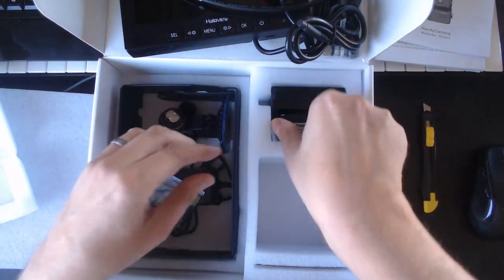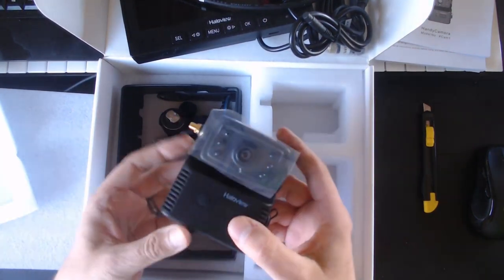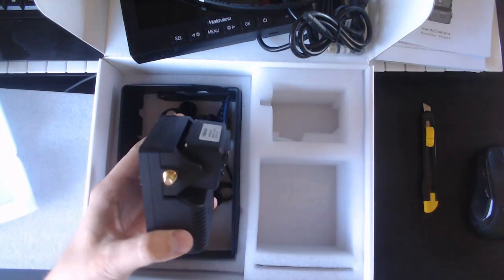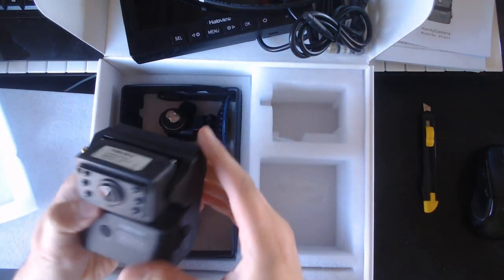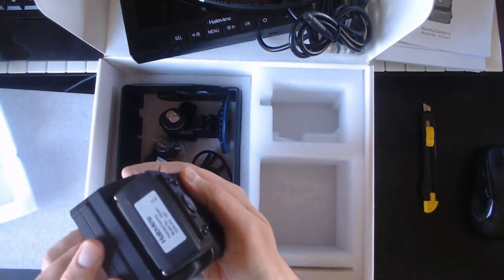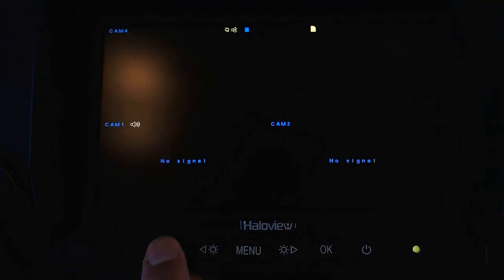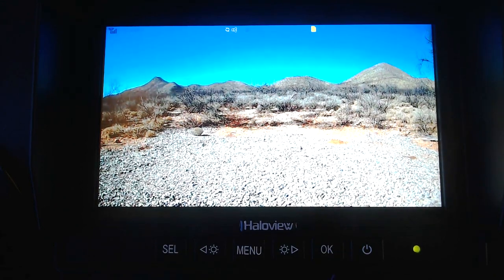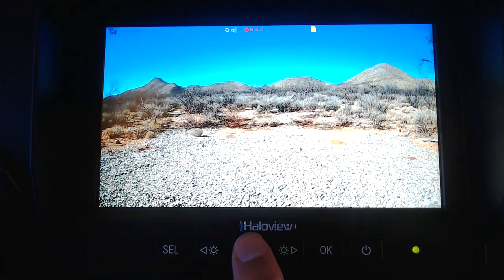Review: Haloview Handy 7 completely wireless battery powered hitch and backup camera system!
The system was sent to us by the manufacturer to create our own honest review (we were not paid to endorse it without criticism). If you want to skip to certain parts of the review, here are links to the different points:

0:11 - Unboxing
6:20 - Menu options
12:05 - Conclusion

You can now order this brand new system directly from Haloview